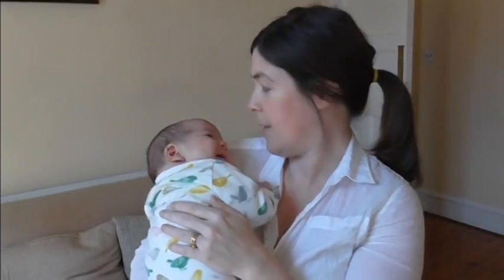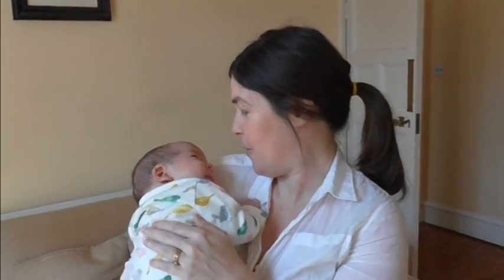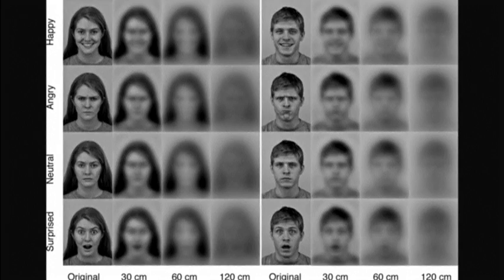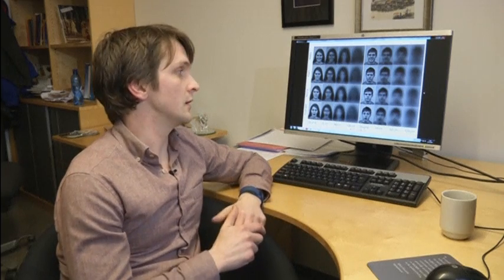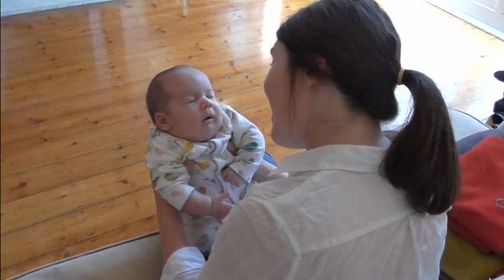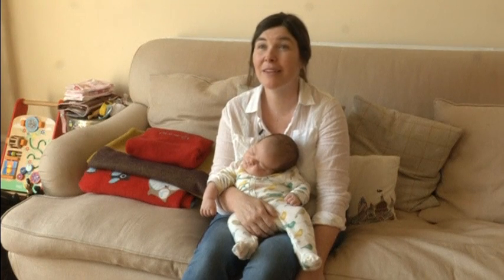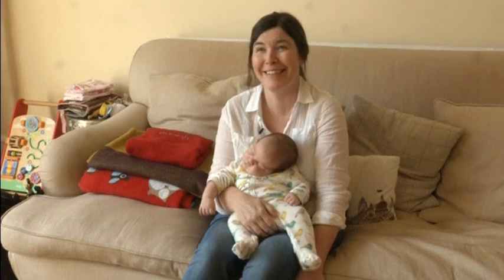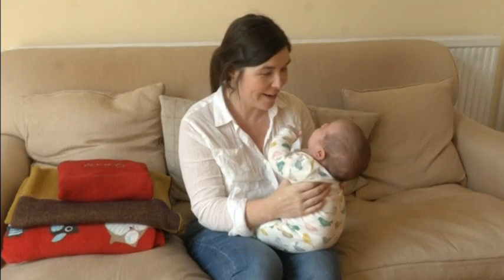What a newborn baby sees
Your baby sees things best from 8 to 12 inches away. This is the perfect distance for gazing up into the eyes of mom or dad (a favorite thing to do!). Any farther than that, and newborns see mostly blurry shapes because they're nearsighted. At birth, a newborn's eyesight is between 20/200 and 20/400.

Babies are born with a full visual capacity to see objects and colors. However, newborns are extremely nearsighted (far away objects are blurry):

Newborns can see objects about 8-15 inches away quite sharply.
Newborns prefer to look at faces over other shapes and objects and at round shapes with light and dark borders (such as your adoring eyes).
So you're not imaging it when you see your baby fixate on your face and eyes, especially during a feeding, when your face is about a foot away.

When to Worry About Your Baby's Vision:
If your baby never seems to fixate on objects about a foot away -- especially your face -- in the first weeks or months, tell your pediatrician.
At three to four months, if your baby still looks "cross-eyed" (the left and right eyes seem to be looking in different directions), this could be a sign of a visual or eye muscle problem and should be evaluated at your next check-up. Be sure to tell your pediatrician if you're concerned.
WebMD Medical Reference